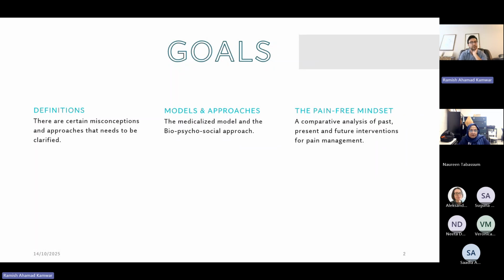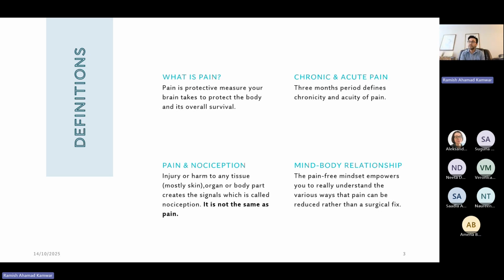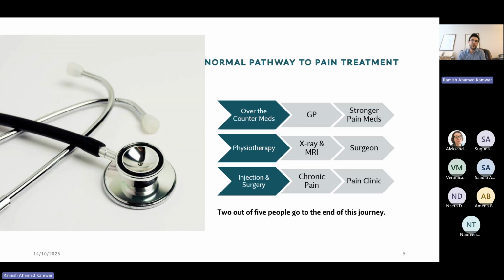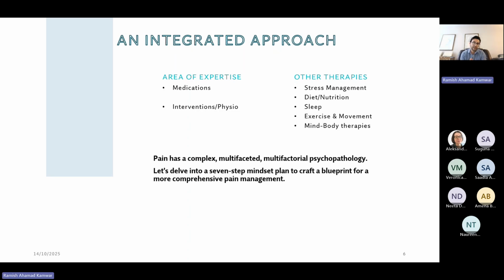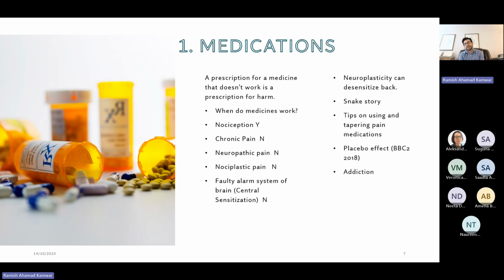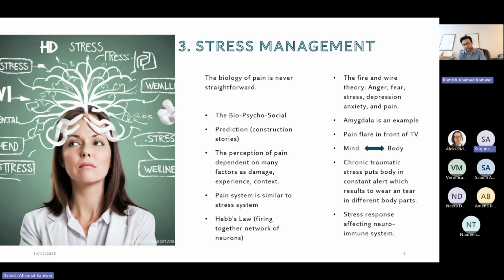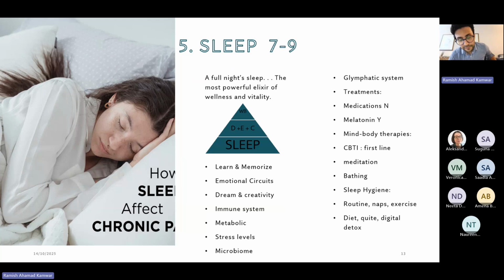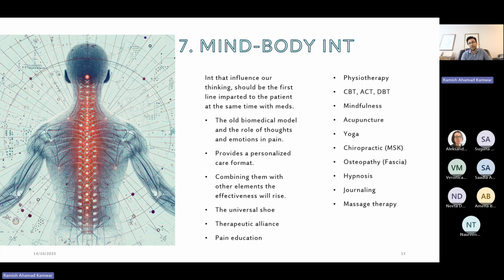Yoga Instructor’s Capacity Building - Chronic Pain Management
Yoga Capacity Building Project - Chronic Pain Management Webinar. (October 11th, 2025) Presentation by Ramish Kamwar. Funded by United Way Greater Toronto.